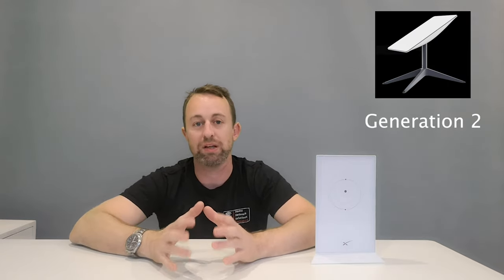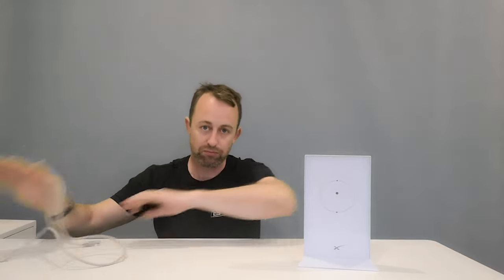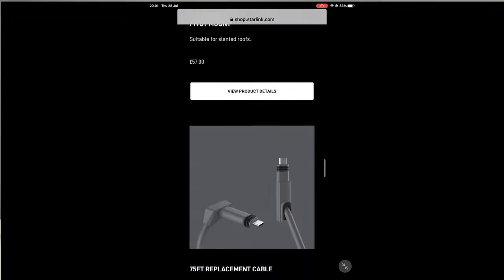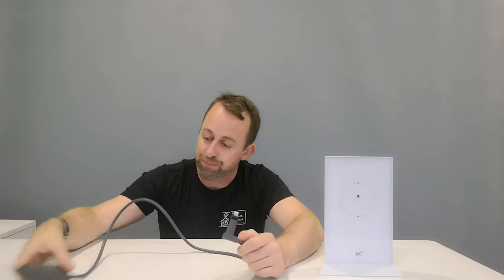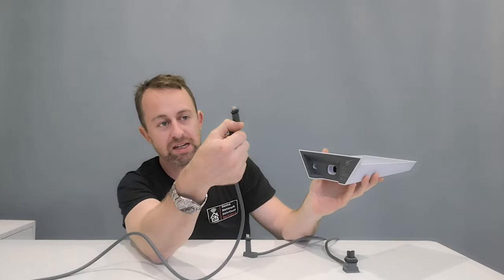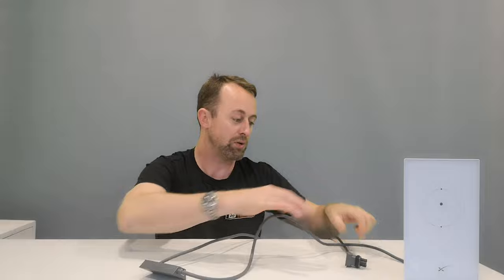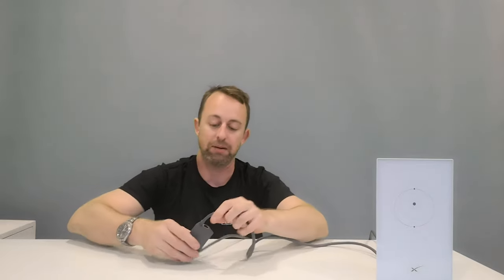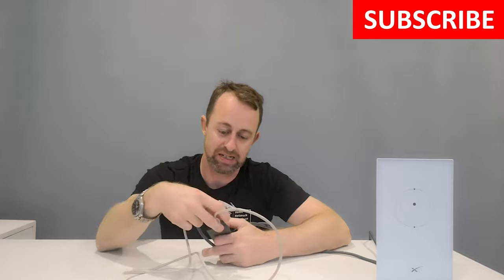How to connect an Ethernet cable to a Starlink Router (Gen 2)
In this quick video I show you how to connect an Ethernet Cable to a Gen 2 Starlink Router.

There's nothing complicated about connecting a cable but it does require you to purchase an Ethernet adapter.

The Ethernet adapter can be found at the Starlink Shop accessed through your Starlink App.

You can also buy a Starlink Ethernet Adapter from Amazon for next day delivery. The link below will take you to the adapter. Thank you for your support!

Starlink Ethernet Adapter

I hope you find the video useful, please like and if you have any comments or questions please let me know and I'll respond as soon as I can.

Intro - 00:06
Generation 1 Starlink - 00:26
Buying the Ethernet adapter - 00:57
Installing the Ethernet adapter - 01:36